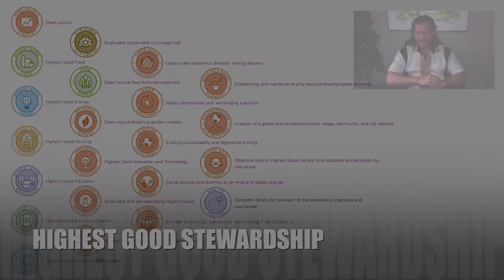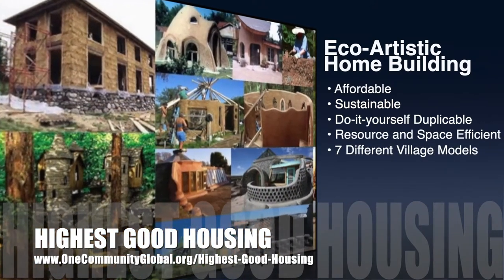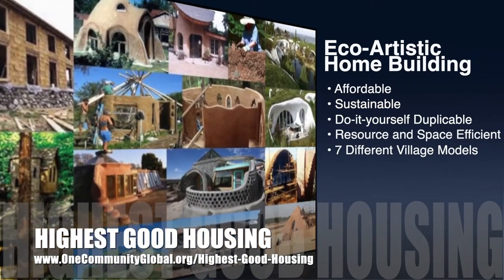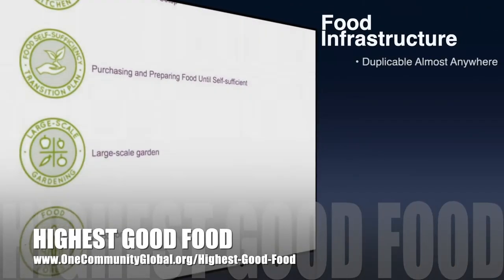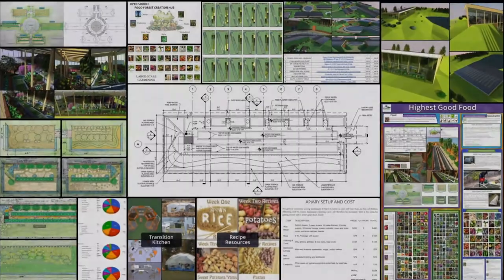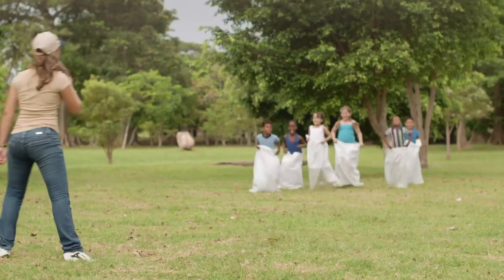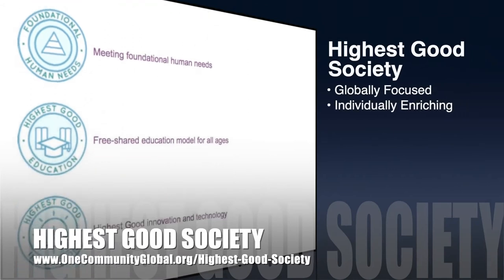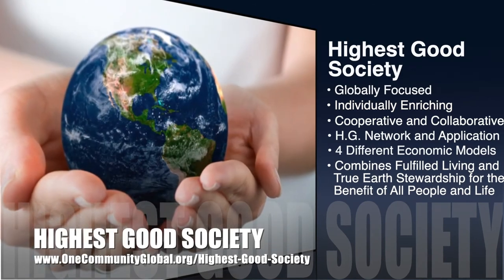One Community Weekly Progress Update #422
Sustainable Social Models | Global Collaboration | Open Source Cooperation | Sustainable Energy | Global Sustainability | World Change | Green New World | One Community | Weekly Progress Update #422 Specifics are

THIS WEEK'S TOPIC: Sustainable Social Models